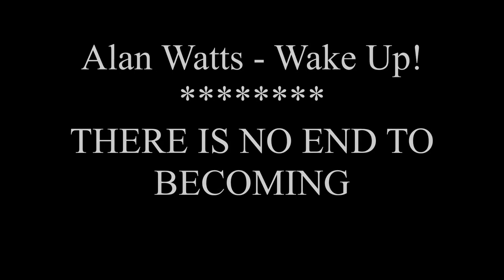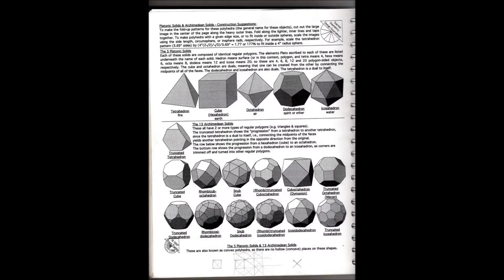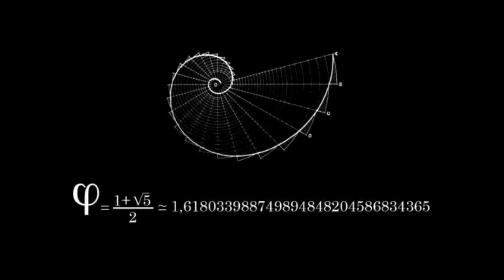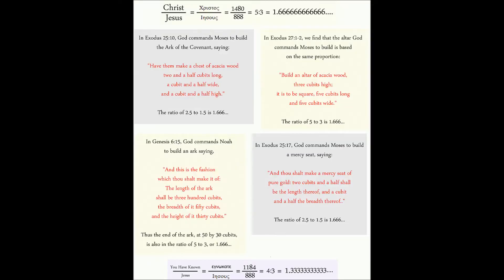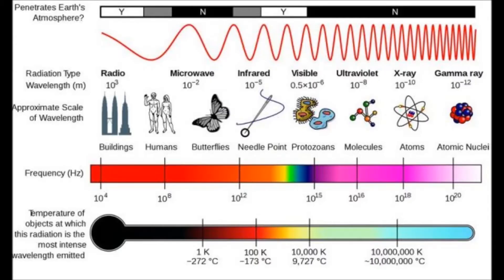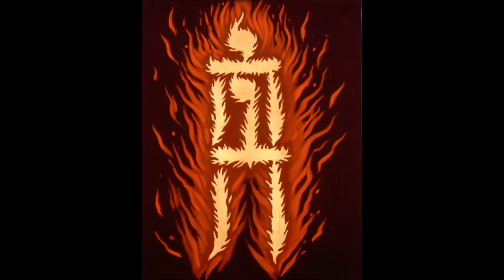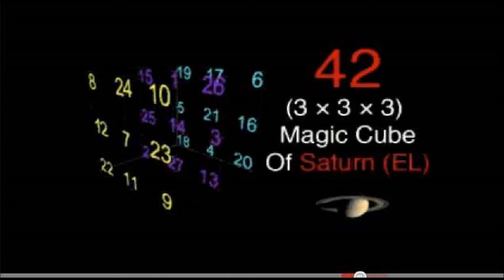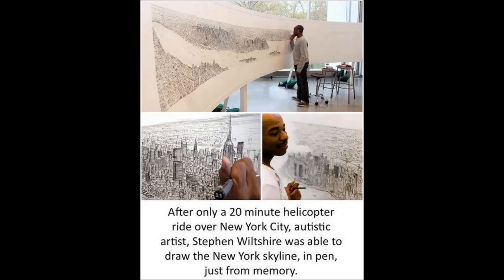THERE IS NO END TO BECOMING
Allan Watts - wake up